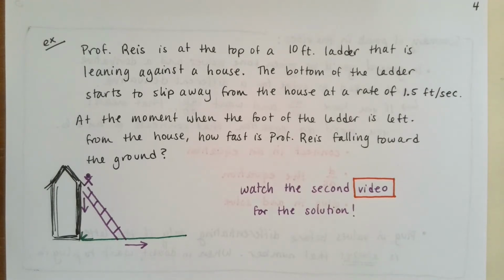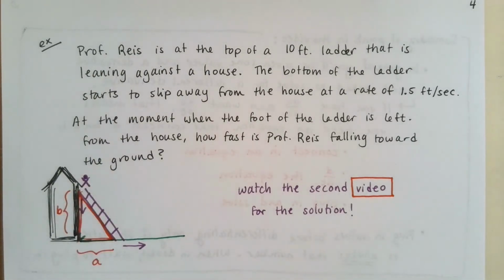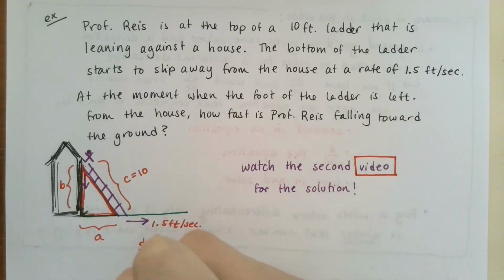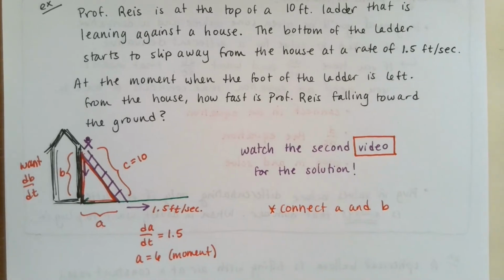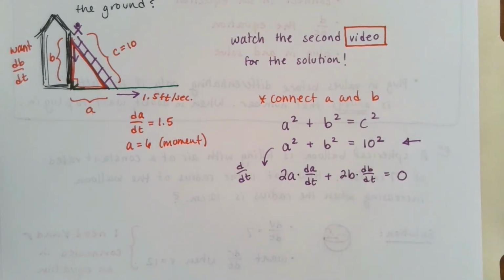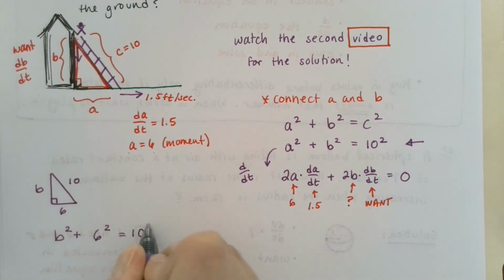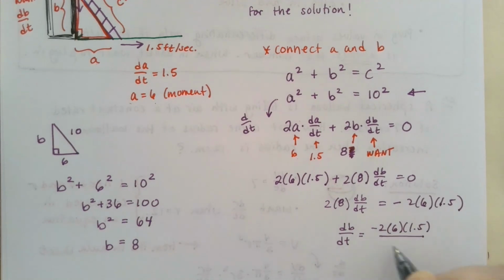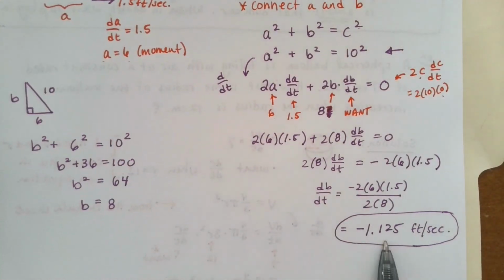MAT224S Related Rates 2